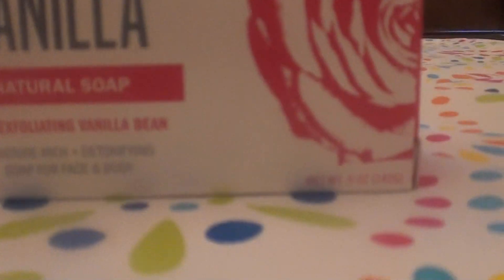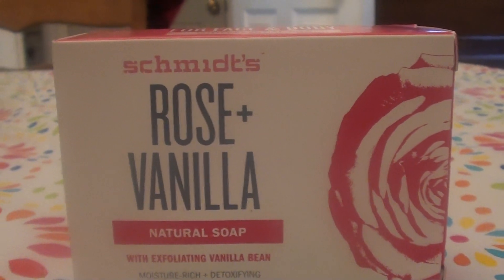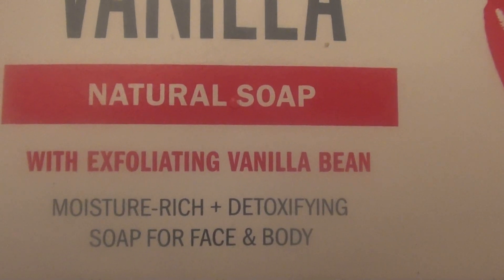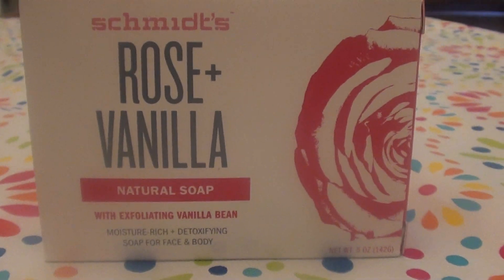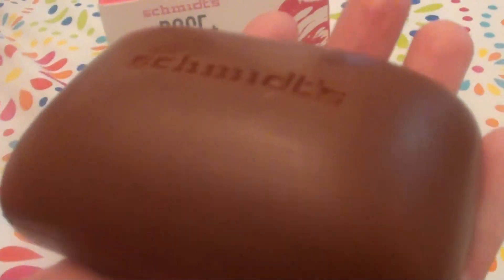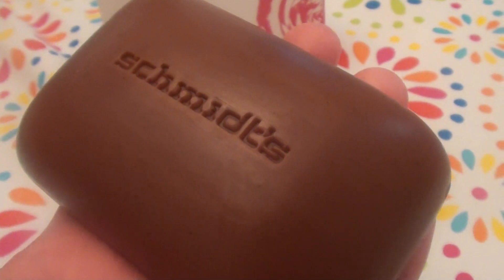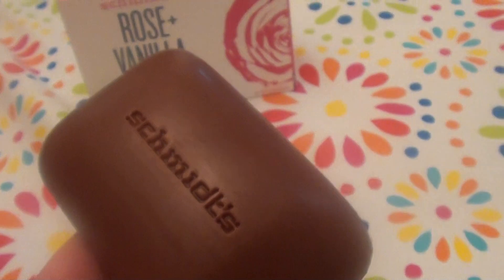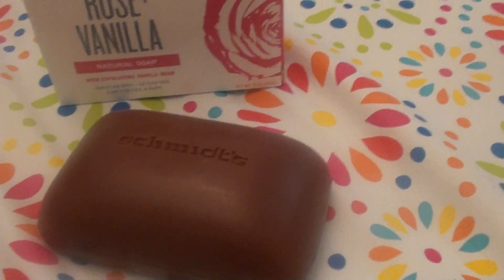Schmidt's Natural Bar Soap Rose plus Vanilla face & body, no sls, no parabens..REVIEW